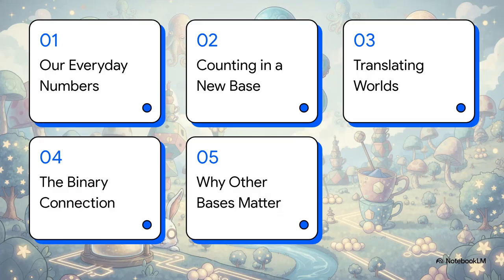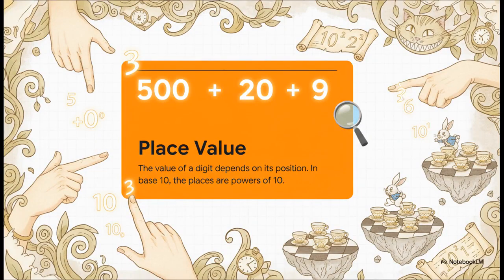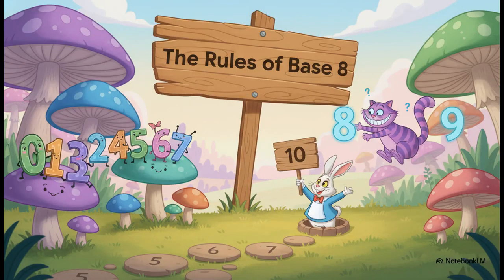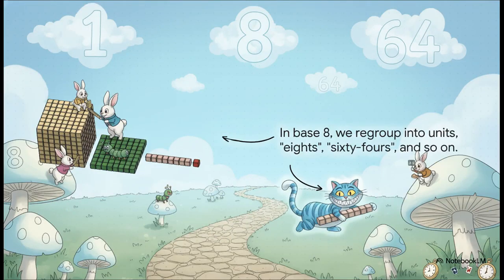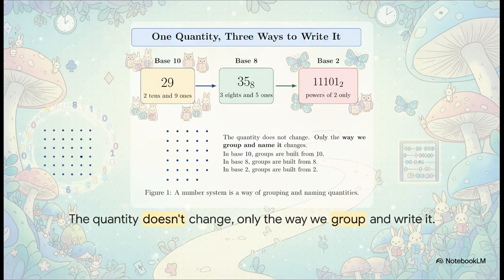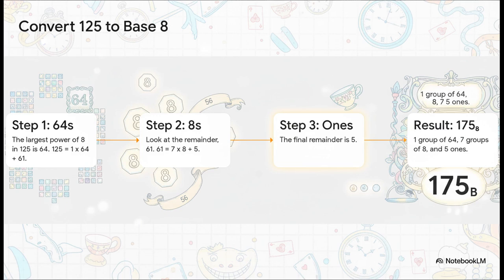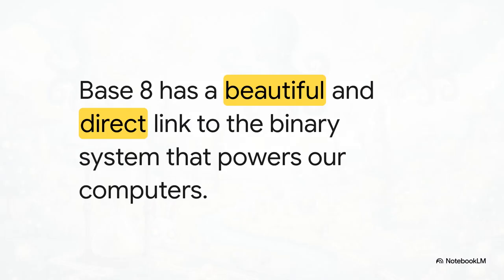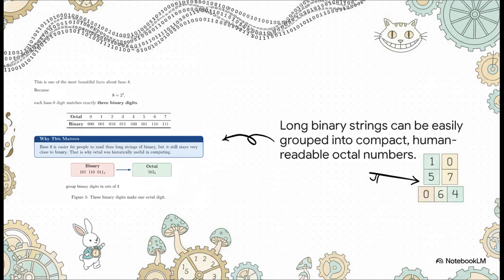Learning about the Base-8 System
A number can be represented in any base!  The base-8 number system, also known as octal, uses only the digits 0 through 7 to group quantities by powers of eight, and features a direct mathematical relationship with the base-2 binary system—where each octal digit exactly matches three binary digits—which made it historically valuable in computer science.   For 3D-printable base-8 blocks